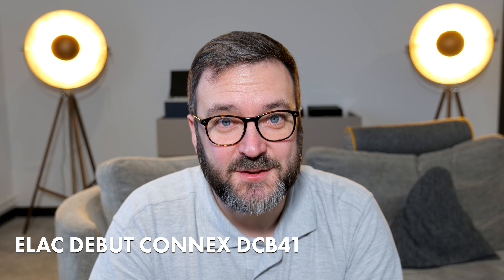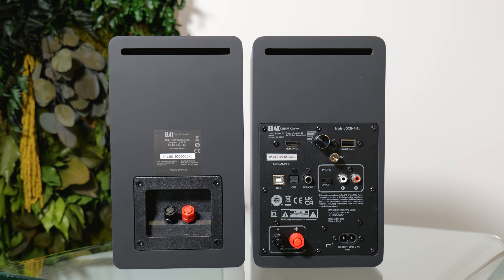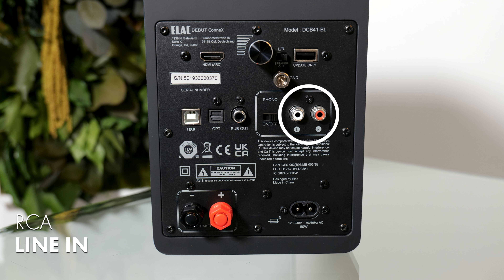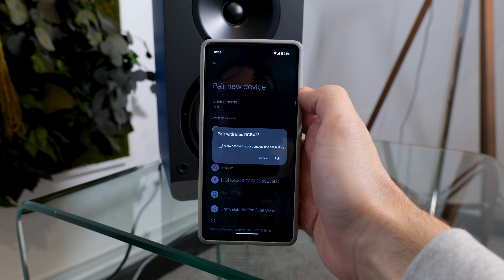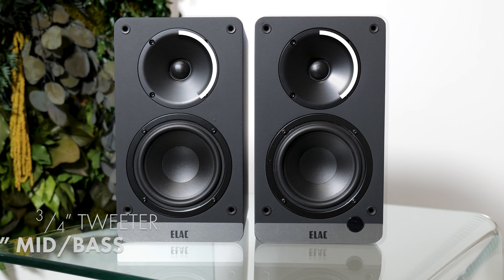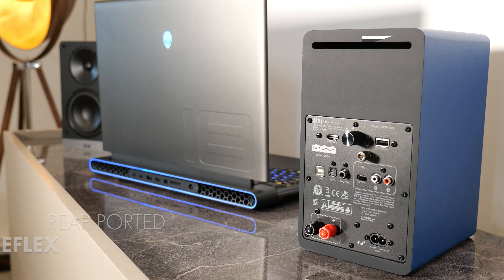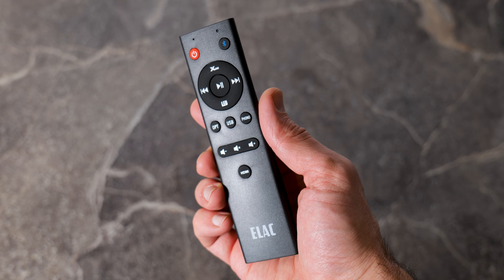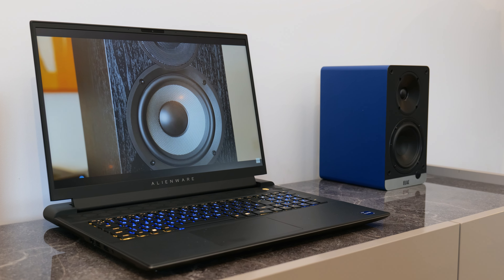ELAC Debut ConneX DCB41 : A Masterclass In Budget Audio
The very versatile, powered loudspeakers from German manufacturer ELAC. Good sound does not have to cost a lot of money!

*PT VIP* - Sign up for our latest promotions, VIP prices, and monthly prize draw.

Streamer options in price order, lowest to highest.

CHAPTERS:
0:00 - Intro
0:27 - Overview
0:49 - Box Contents
1:08 - Connectivity
3:00 - Spec & Sound
4:05 - John's Thoughts
5:01 - Sign Off